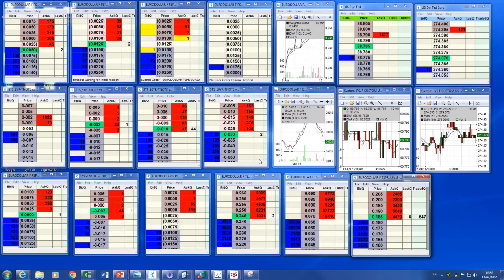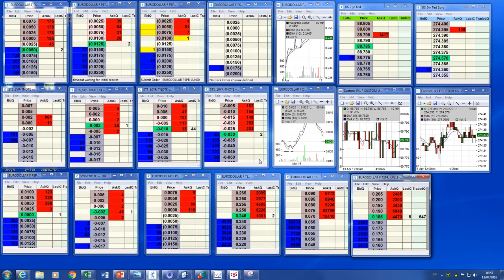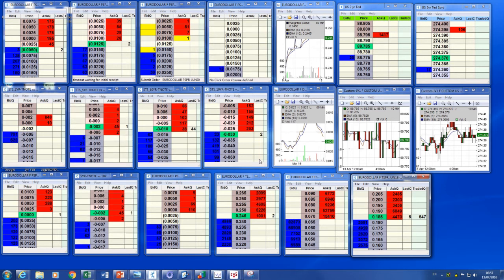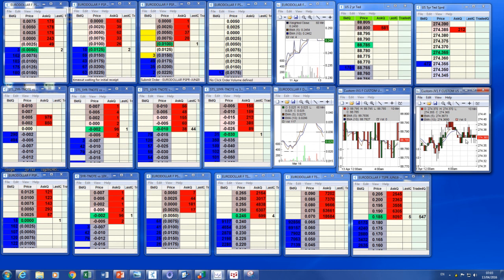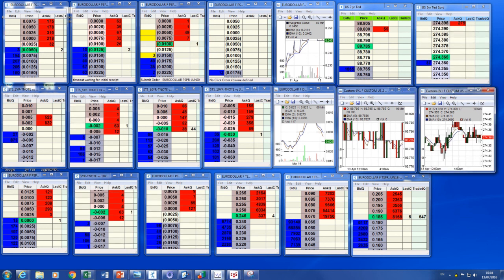Wednesday Breakfast Report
Wednesday 13th April Breakfast Report